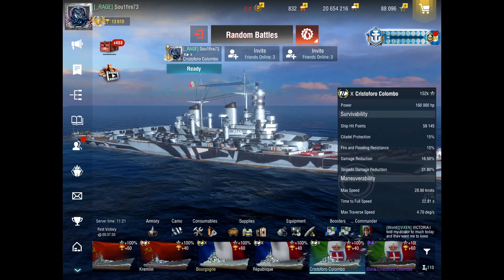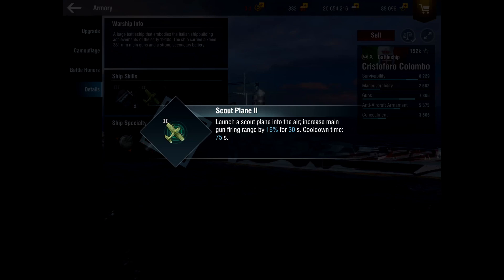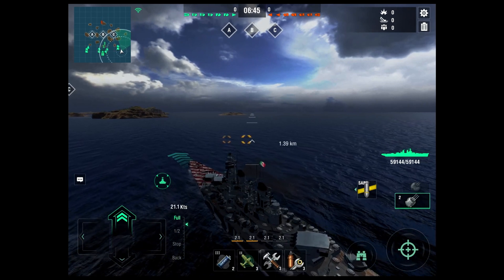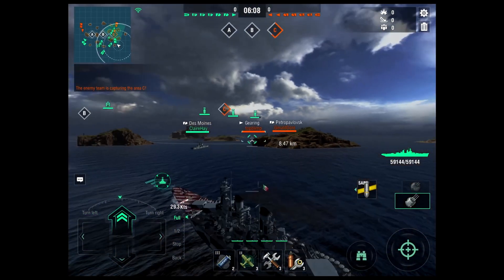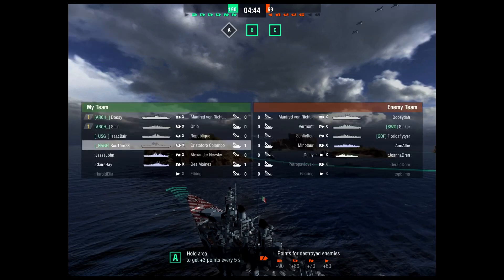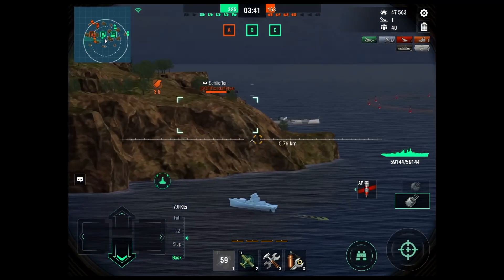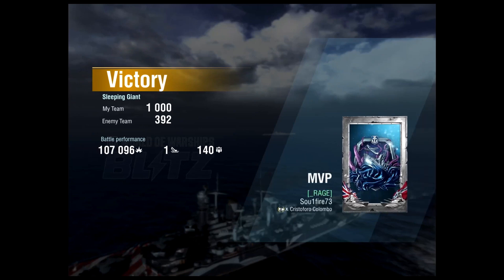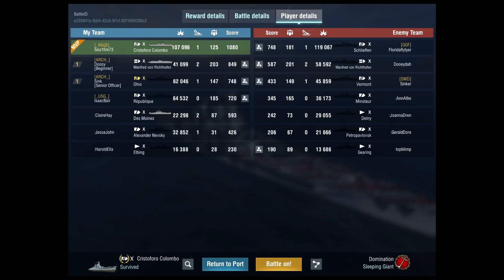Fun with Cristoforo Colombo in World of Warships Blitz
A couple of bots but 107K CC game shows why the tech tree and black versions are still strong choices at tier 10.